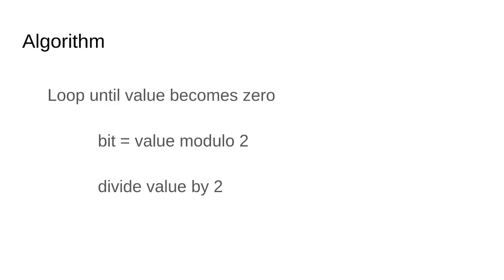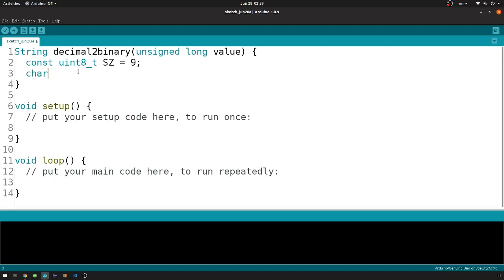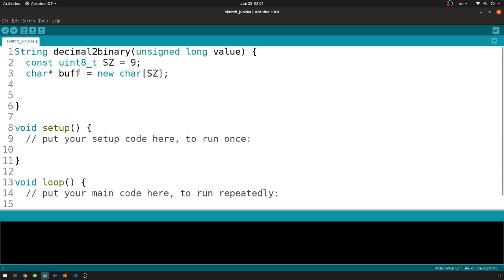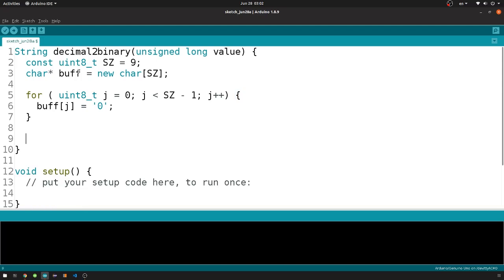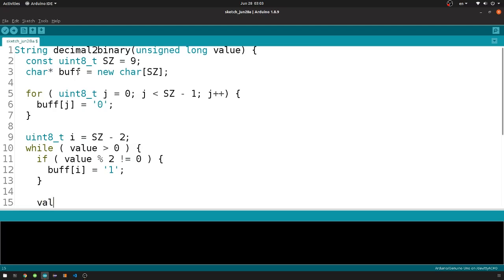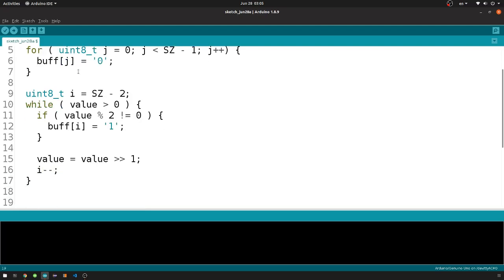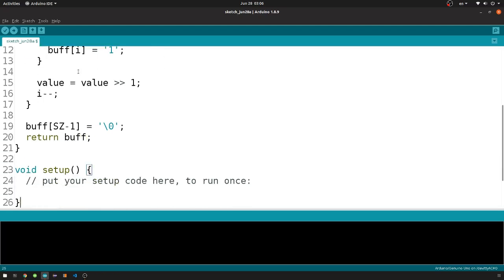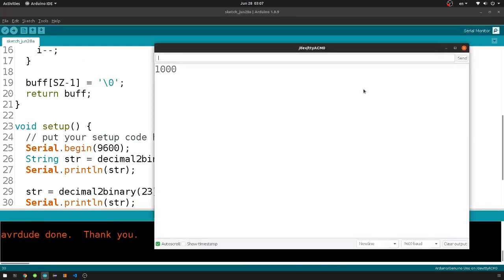0019 - Decimal to Binary Algorithm for Arduino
Section: Developing a Custom Arduino Library from Scratch

In this video lecture, you will implement an algorithm for conversion between decimal values to binary values which gives you more control over the output.